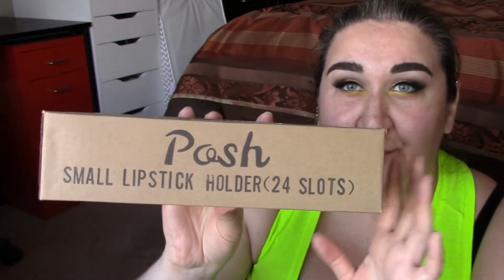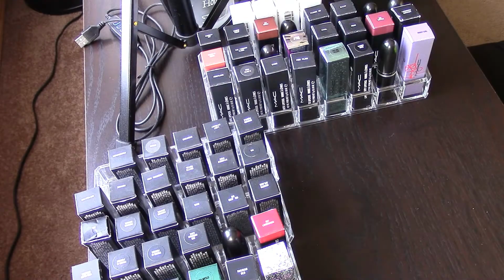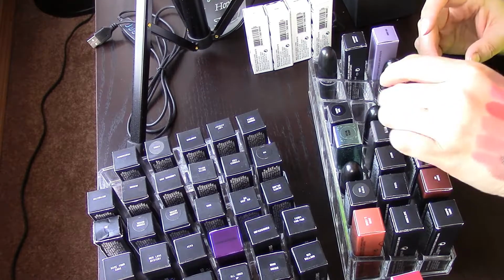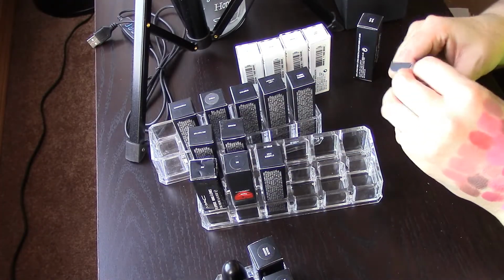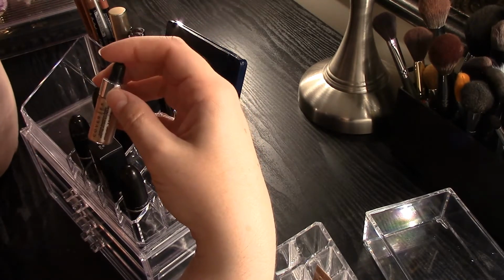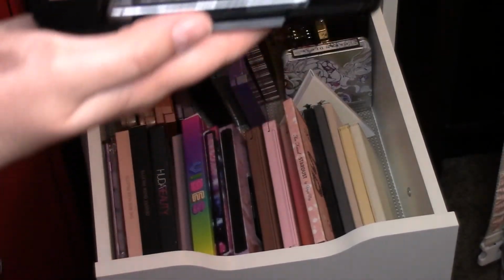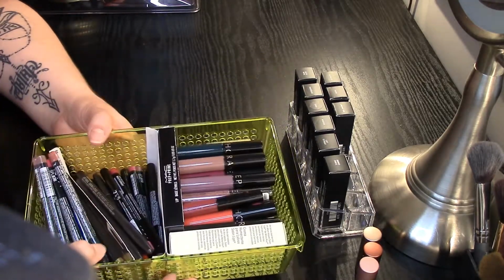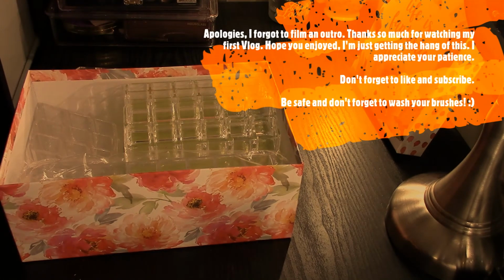VLOG 1 Vanity Declutter and reorganization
Acrylic Organizer:

Lipstick Holder POSH:

Lipstick Organizer: